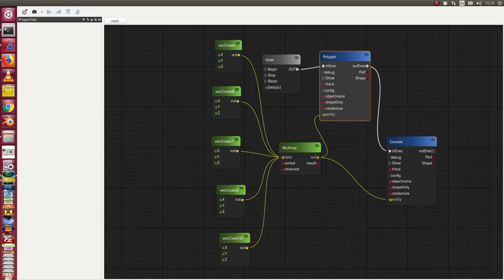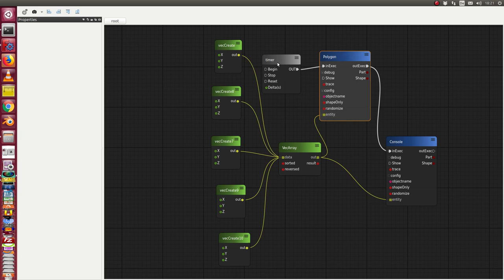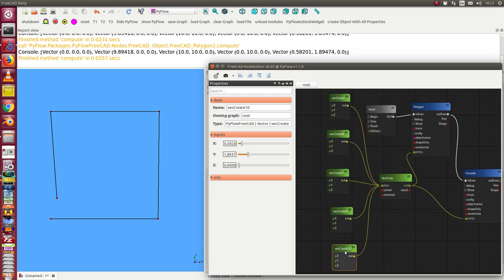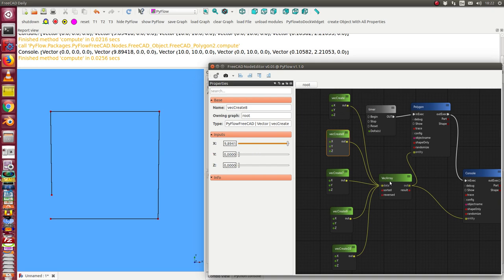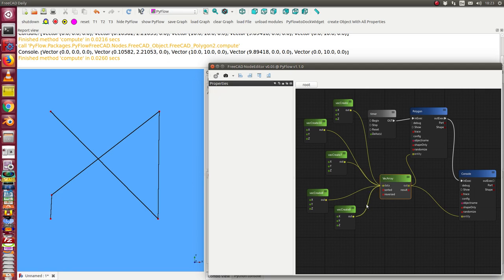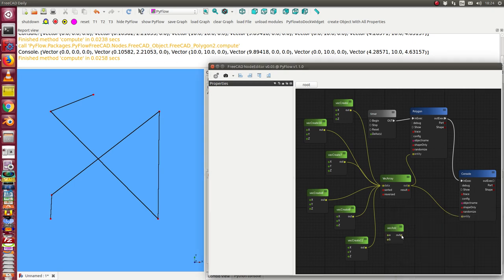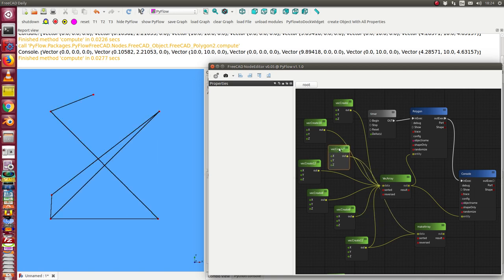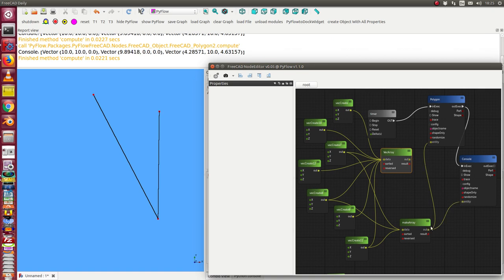FreeCAD with PyFlow: another polygon implementation with vectorlists